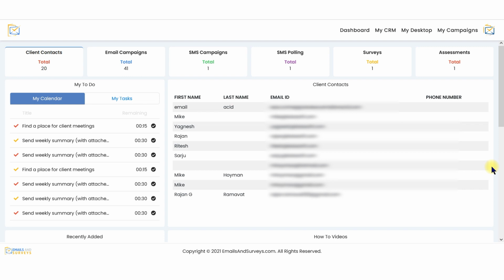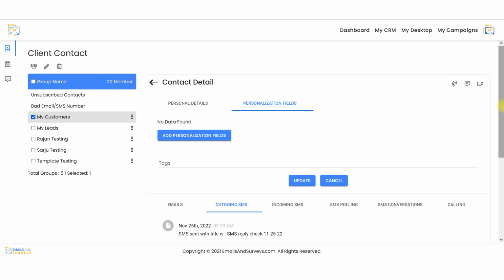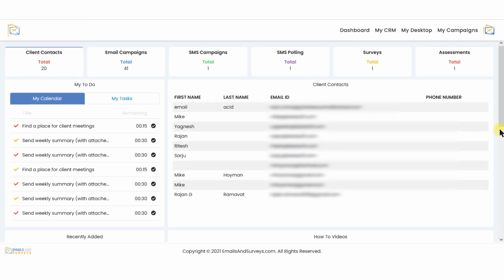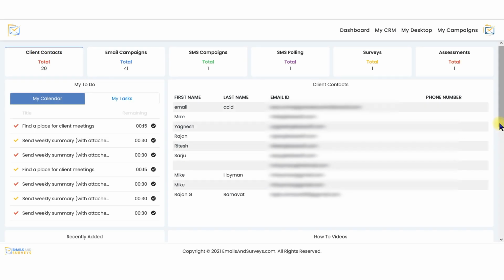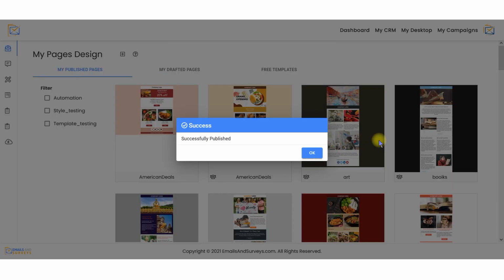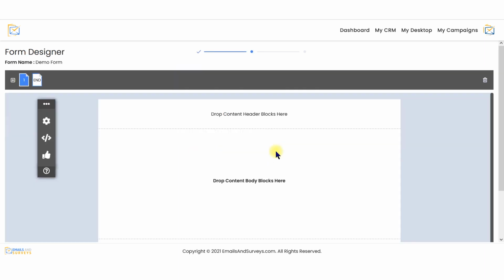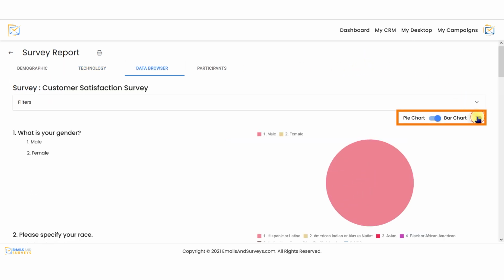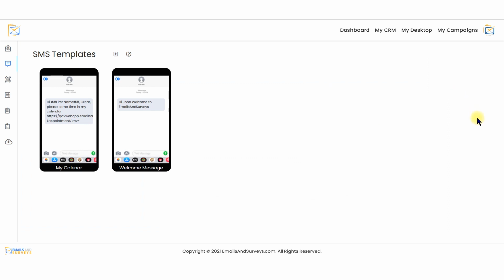Site Demo of EmailsAndSurveys (Tutorial)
Site Demo of EmailsAndSurveys